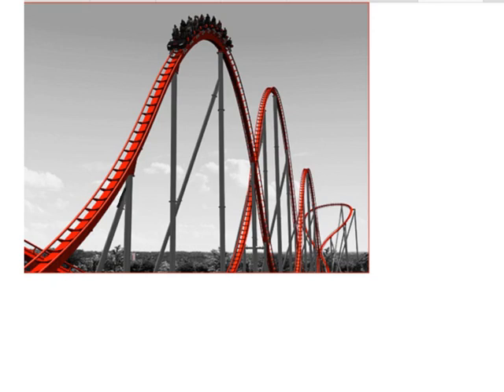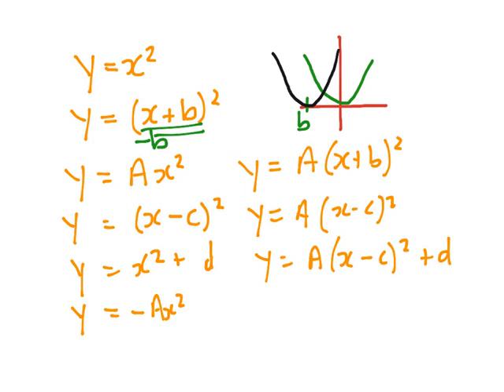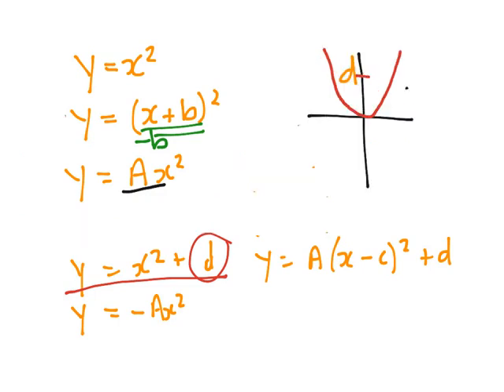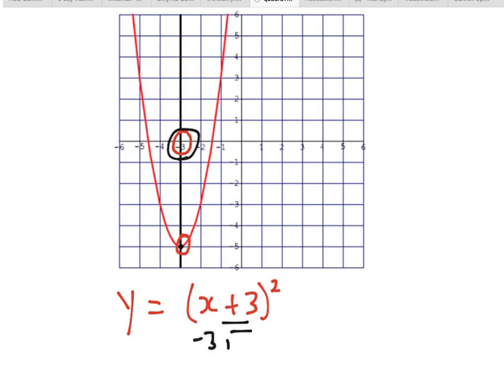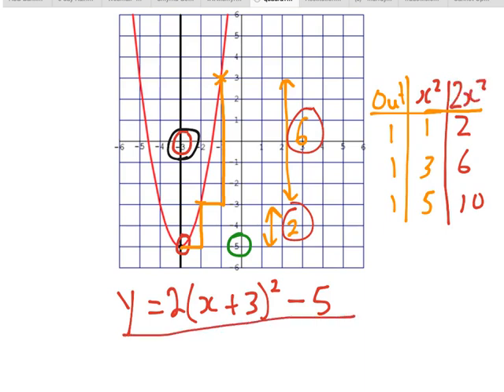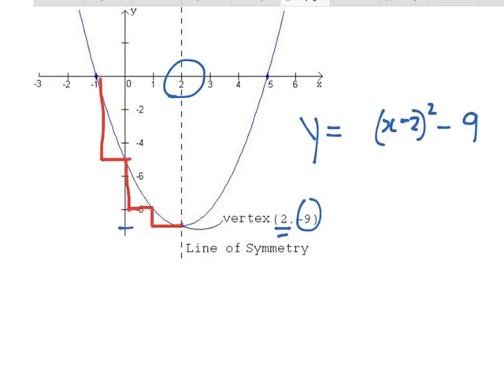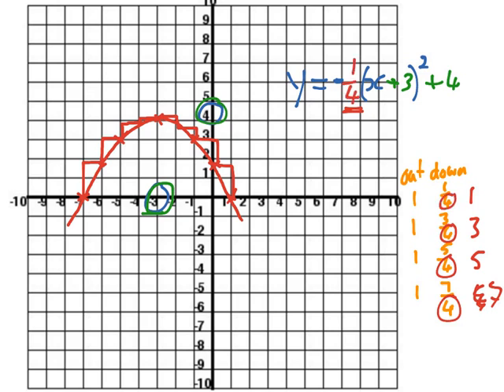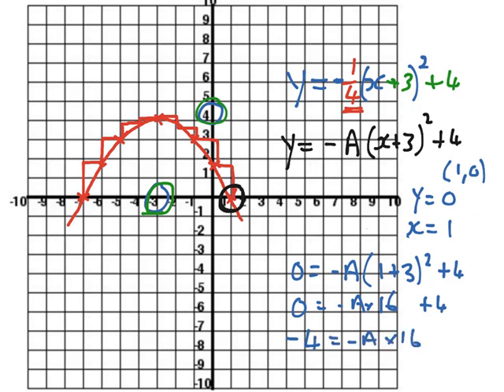Parabolas A summary